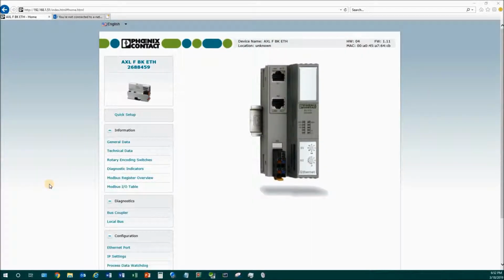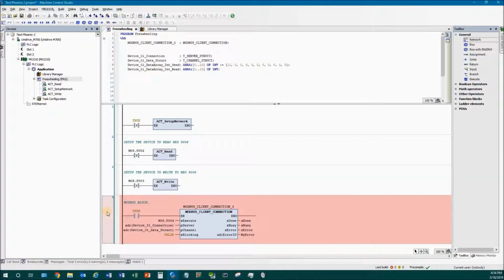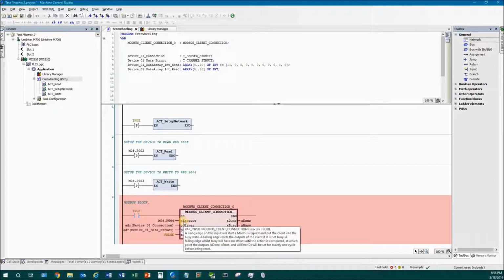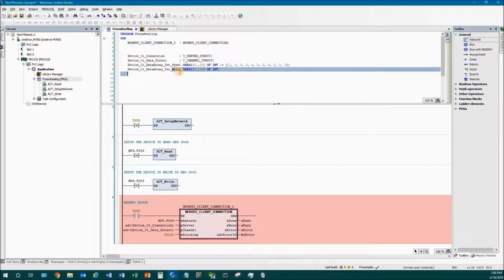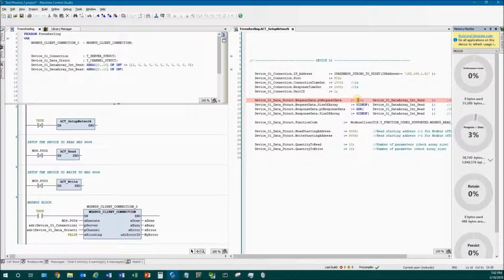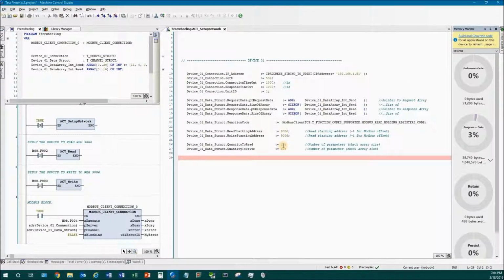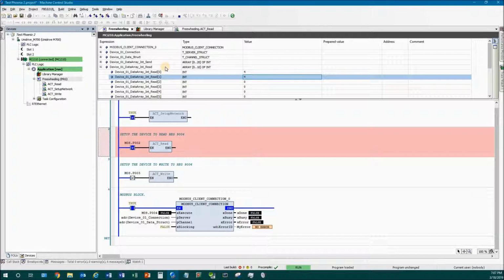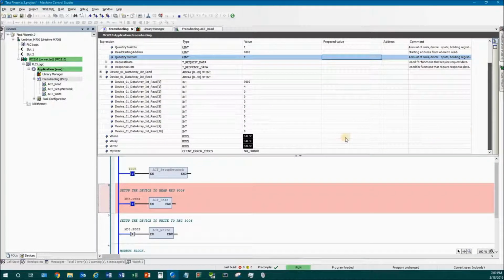CT Modbus TCP Client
How to use the standard CT modbus Client on the MCI210 module and the M700 drive, to talking the a phoenix modbus TCP bus coupler.